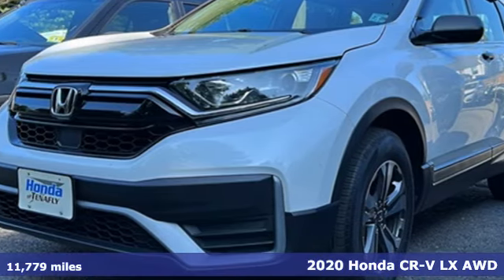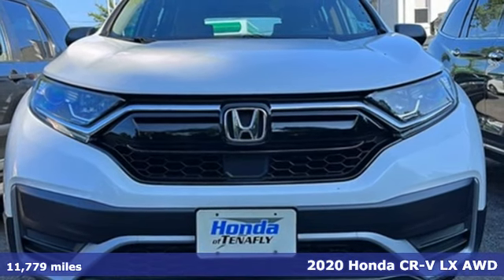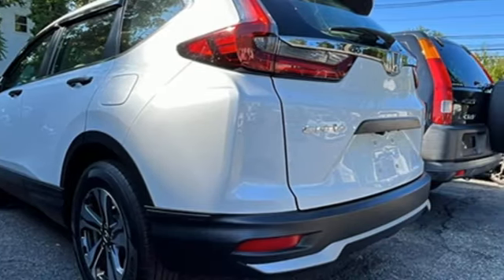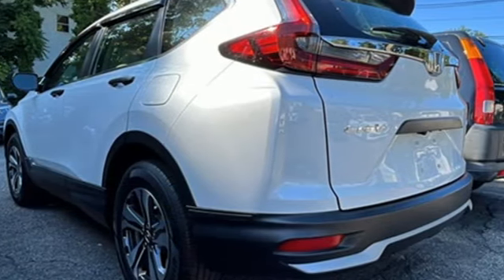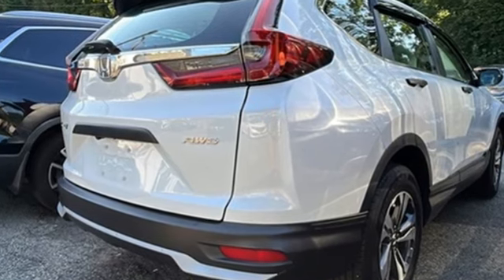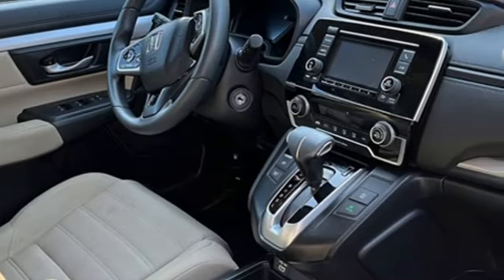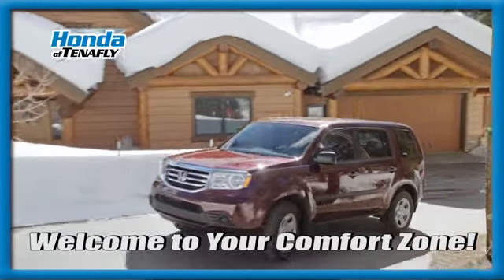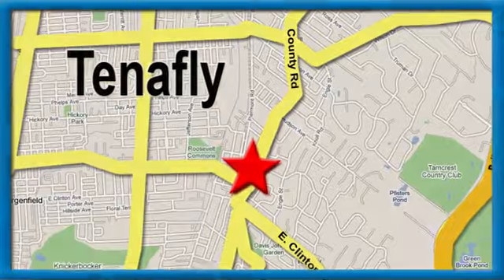Used 2020 Honda CR-V Teaneck Englewood, NJ U17048 - SOLD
Year: 2020
Make: Honda
Model: CR-V
Trim: LX
Engine: 1.5L I4 DOHC 16V
Transmission: CVT
Color: White
Interior: Tan
Mileage: 11779
Stock #: U17048
VIN: 2HKRW2H27LH602294
Priced below KBB Fair Purchase Price! Odometer is 11516 miles below market average! CARFAX One-Owner. Clean CARFAX. TEST DRIVE AT HOME! WE WILL BRING THE CAR TO YOU! within 5 miles, 4D Sport Utility, AWD. Platinum White Pearl AWD 2020 Honda CR-V LX 1.5L I4 DOHC 16V Certified. HondaTrue Certified Details:brbr * Transferable Warrantybr * Powertrain Limited Warranty: 84 Month/100,000 Mile (whichever comes first) from original in-service datebr * Roadside Assistancebr * 182 Point Inspectionbr * Vehicle Historybr * Limited Warranty: 12 Month/12,000 Mile (whichever comes first) after new car warranty expires or from certified purchase datebr * Warranty Deductible: $0br * Vehicles purchased within New Vehicle Limited Warranty period: extends New Vehicle Limited Warranty to 4 years*/48,000 miles*. Honda Care Motor Club Partner for 1 year/12,000 miles. Up to two complimentary oil changes within the first year of ownership. SiriusXM 90-Day TrialbrbrbrHonda of Tenafly is New Jersey's First Honda dealership established in 1971. Family owned and operated for 48 years, we proudly serve all of New Jersey, New York, Connecticut, Pennsylvania and the entire world. * WE FINANCE * WE SHIP WORLDWIDE * Not all pre-owned vehicles come with 2 keys. Expect pre-owned vehicles to have minor nicks, chips. All prices plus tax, title, lic, and $779 documentary fee. Pre-owned internet prices exclude $1495 Pre-delivery Service Inspection Fee.

Address:
28 County Road